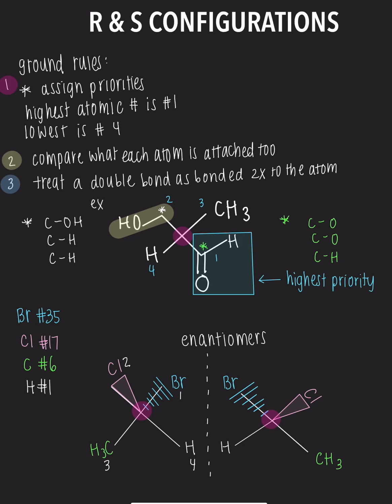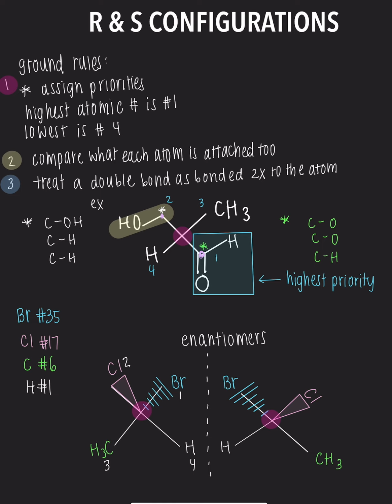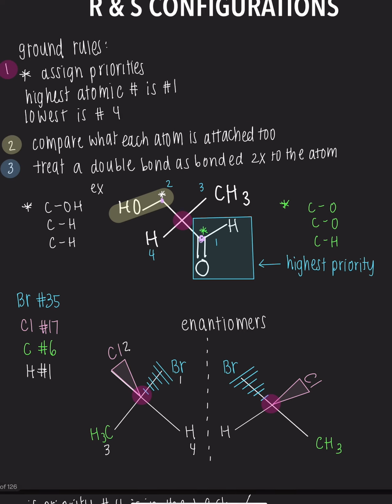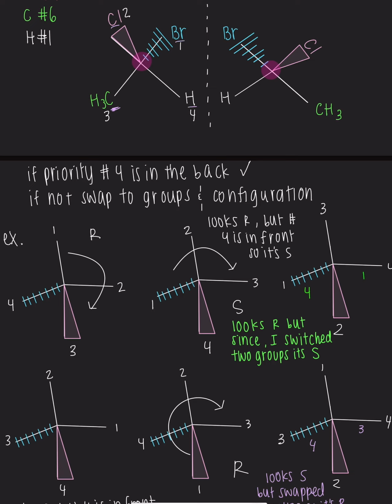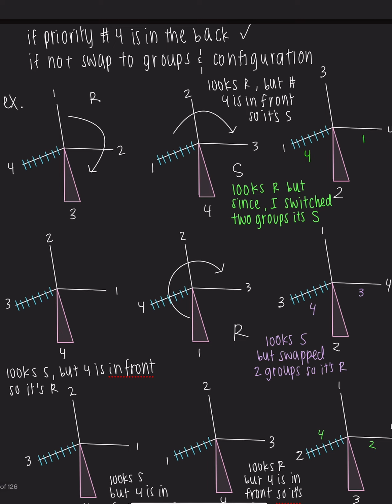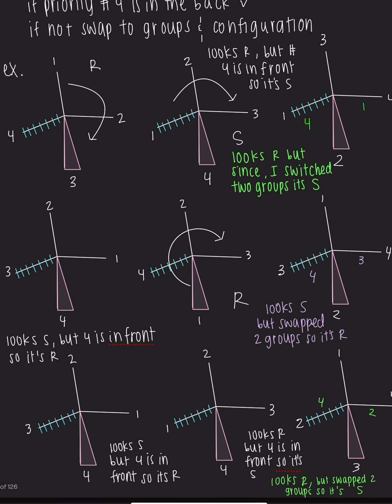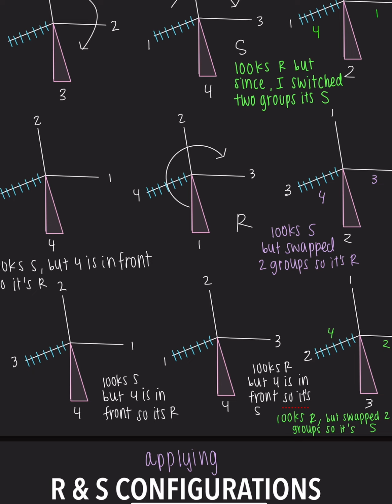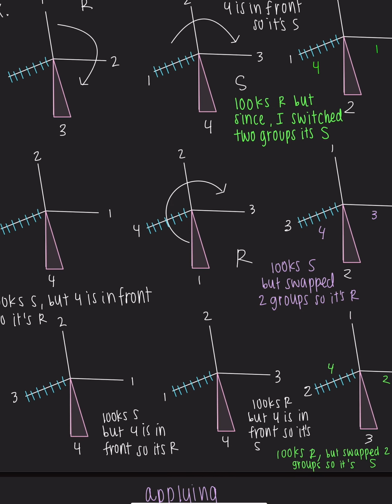R AND S CONFIGURATION | Organic Chemistry Explained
In this video, we break down the concept of R and S configuration in stereochemistry, showing you how to assign the correct configuration to chiral centers in stereoisomers. Learn the step-by-step process for determining whether a molecule has an R (rectus) or S (sinister) configuration using the Cahn-Ingold-Prelog priority rules. We’ll also walk you through practical examples, common mistakes, and how to apply R/S nomenclature to correctly identify chirality in complex molecules. Whether you’re new to stereochemistry or need a refresher, this video will help you confidently assign R and S configurations to chiral compounds.